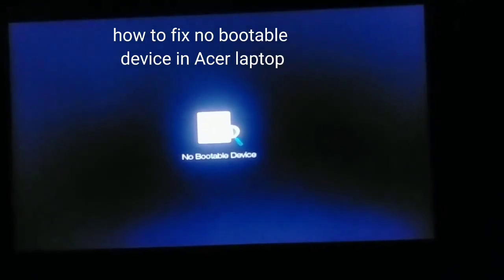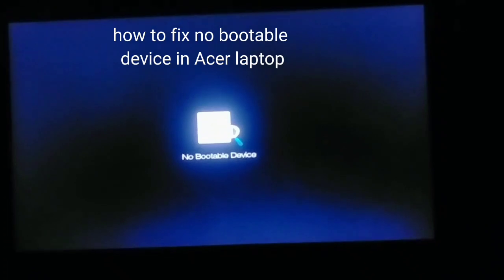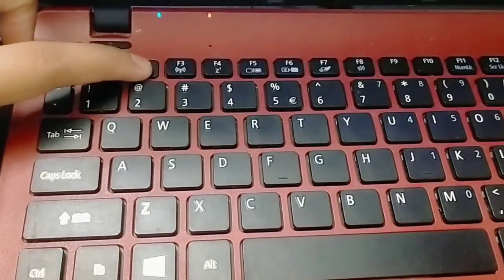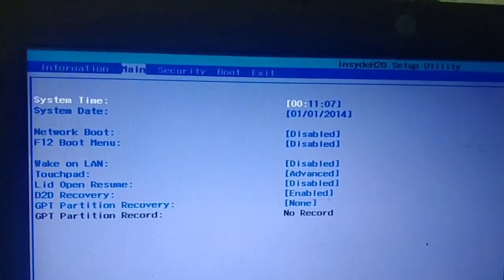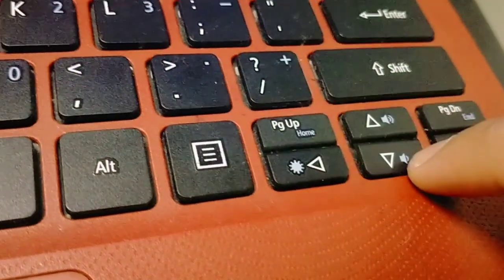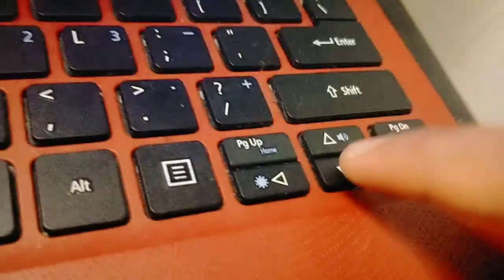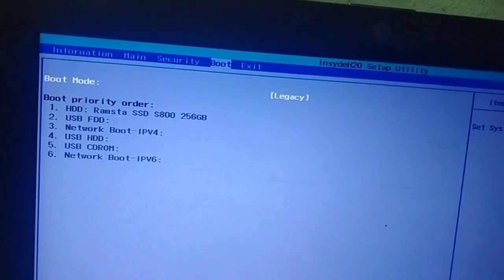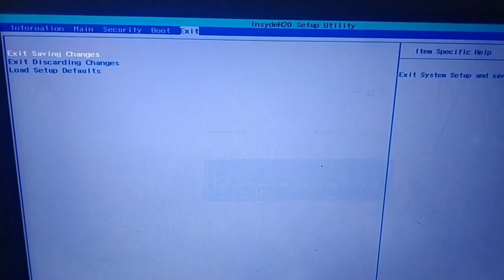HOW TO FIX NO BOOTABLE DEVICE IN ACER LAPTOP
bootable laptop